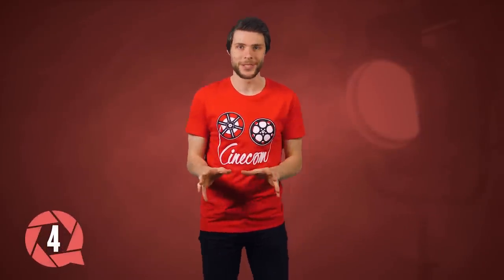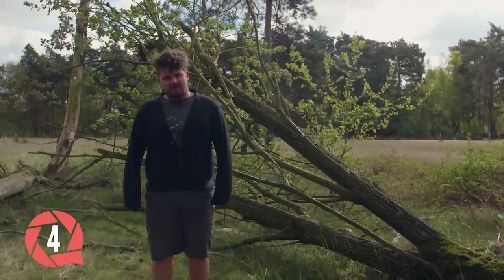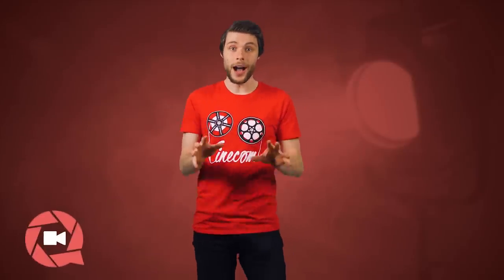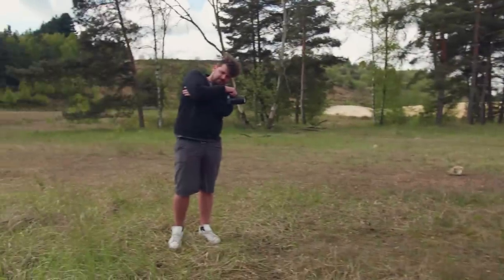5 (more) Creative TRIPOD Tricks for Video | Cinecom.net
🎬 Master Filmmaking, Video Editing, & VFX in One Bundle! - Tripod tricks to take your camera movement to the next level. In this tutorial you'll see different creative ways to use your tripod.